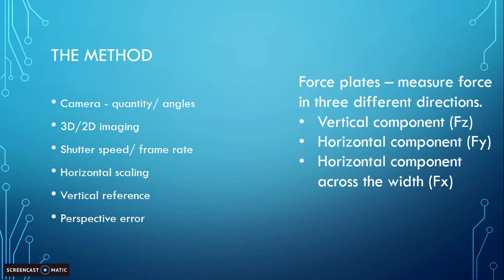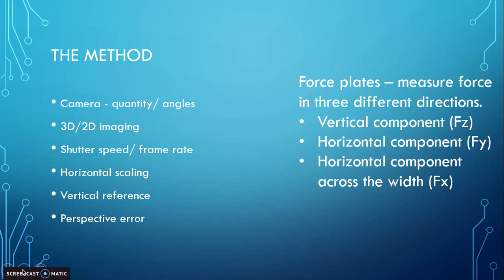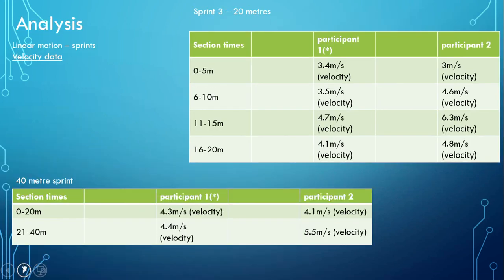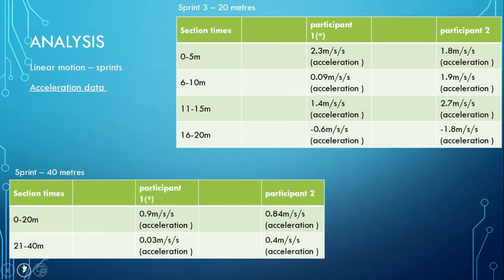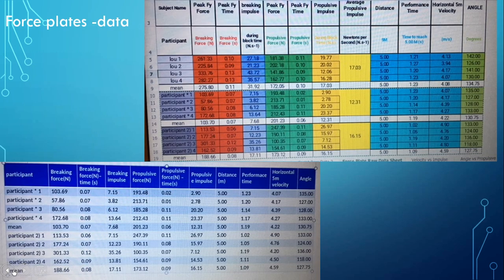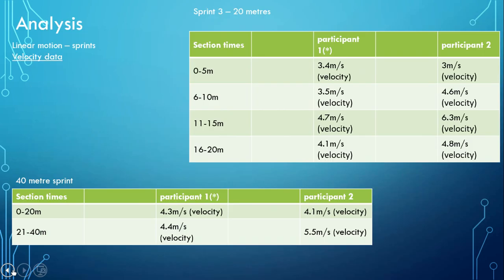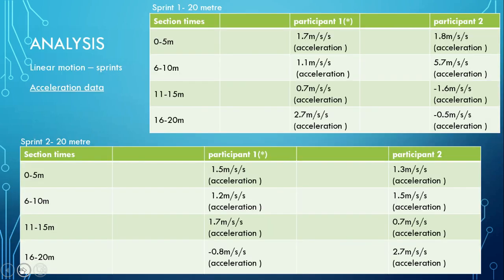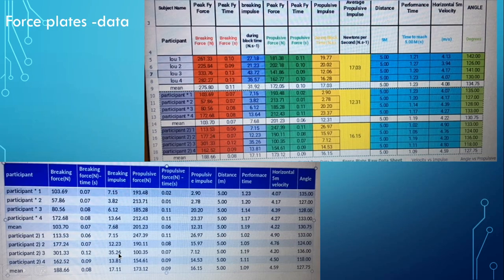6.3 Numerical model - part 3